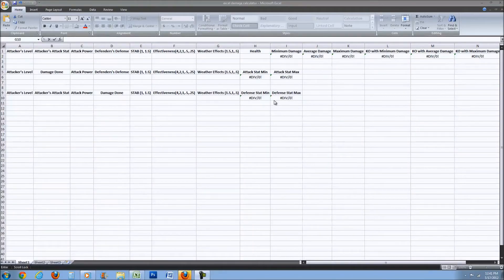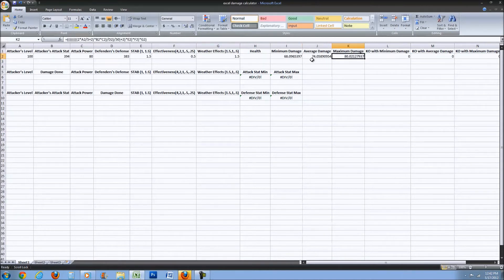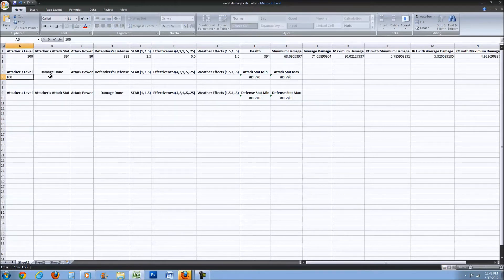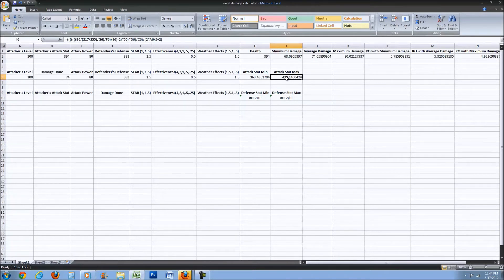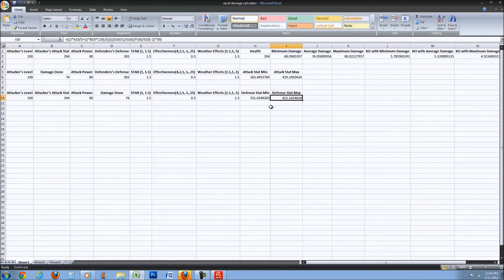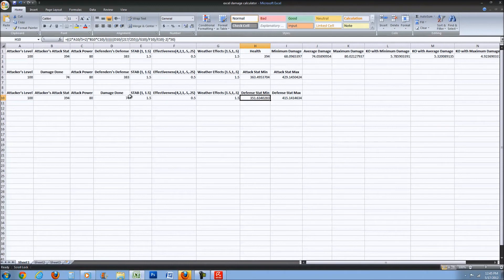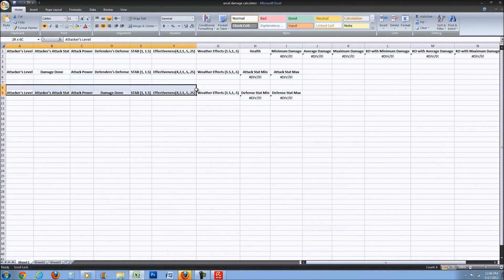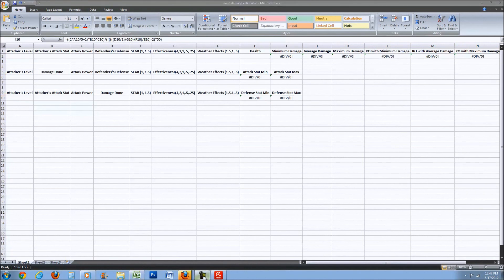Pokemon Damage Calculator! - How to make a pokemon damage calculator in Excel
*Yes, i know that you can't use the last calculator real time since you can't tell wat their hp is, but it's still cool :3*
I made this because people always want accurate damage calcs. so i made this as something i could rely on. then i decided to take it a step further with the other two calculators and i found them to be helpful outside of "theorymon"

anyway, as for the formulas, ill go in order from left to right, top to bottom. (make sure you keep the "=" in front of them!

Top Row formulas

Min damage: =((((((((2*A2/5+2)*B2*C2)/D2)/50)+2)*E2)*F2)*G2)*217/255
Avg damage: =AVERAGE(I2,K2)
Max damage: =((((((((2*A2/5+2)*B2*C2)/D2)/50)+2)*E2)*F2)*G2)
KO with min:=H2/I2
KO with avg: =H2/J2
KO with max: =H2/K2

Second Row formulas

Attack Stat Min: =((((((((B6/1)/G6)/F6)/E6)-2)*50)*D6)/C6)/(2*A6/5+2)
Attack Stat Max: =(((((((B6/(217/255)/G6)/F6)/E6)-2)*50)*D6)/C6)/(2*A6/5+2)

Third Row Formulas

Defense Stat Min: =((2*A10/5+2)*B10*C10)/((((((D10/(217/255))/G10)/F10)/E10)-2)*50)
Defense Stat Max: =((2*A10/5+2)*B10*C10)/((((((D10/1)/G10)/F10)/E10)-2)*50)

btw, i know there are unneeded "1"s in some of the formulas, for those of you who looked to try and figure it out. i know there are, its just the way i do math hahaha. if it REALLY bothers you, take em out. same with the parenthesis. just make sure you know what you are doing, otherwise you will mess it up. however i suggest you just forget about it and copy and paste them lol.